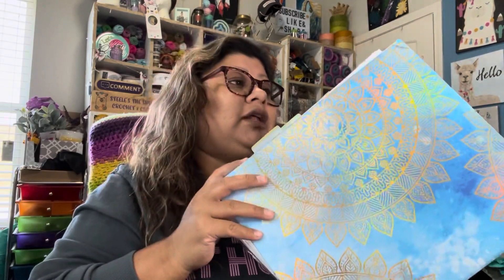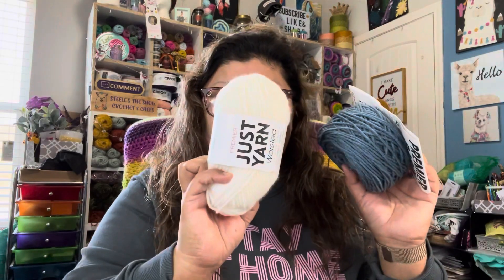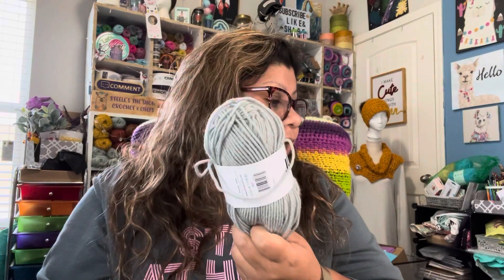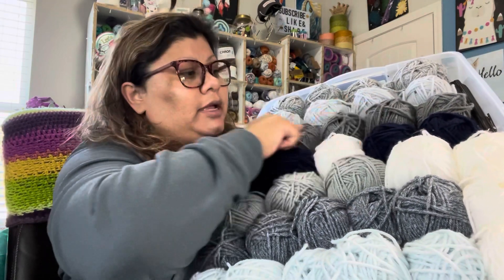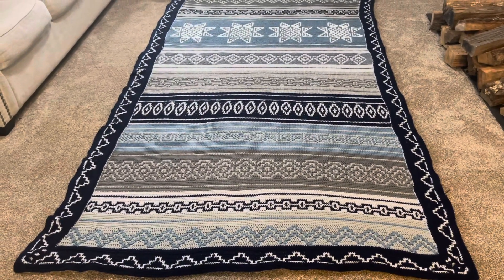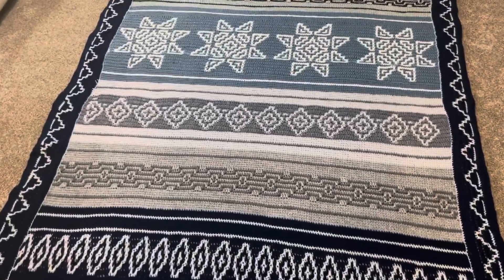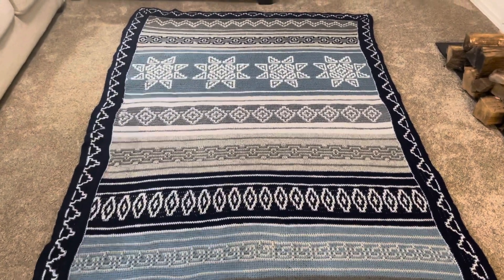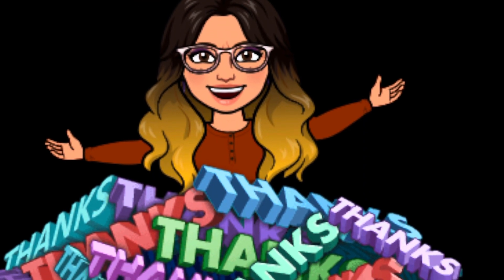Mosaic blanket finish 2021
Finish mosaic blanket by tina

Let's chat about your crochet creations ,what are you making?

🎁🎁VEE Wish Amazon link 🎁🎁

VERONICA STEELE
ADAIRSVILLE,GA 30103

Yarny Fiber SISTERS with Veronica, Jeannie, Melissa EMAIL

Indiana  blanke by tinna
 the link for her channel checkout